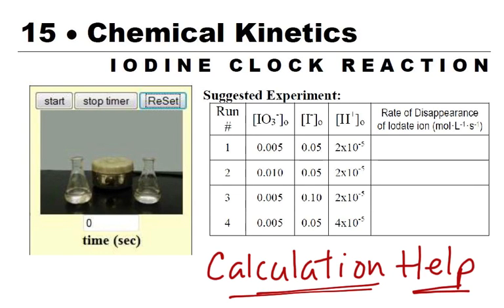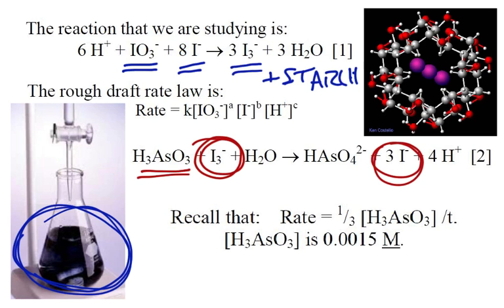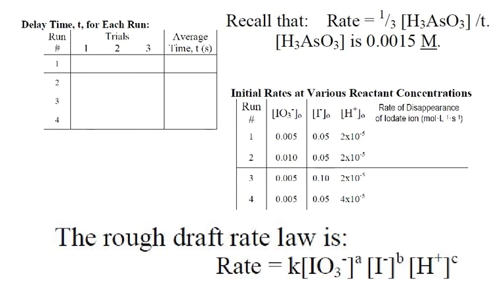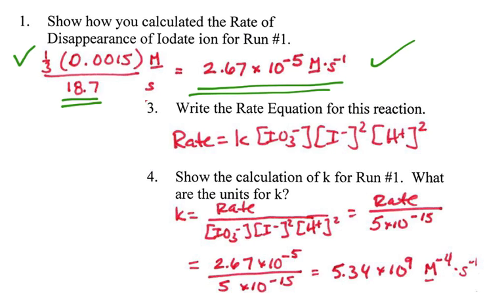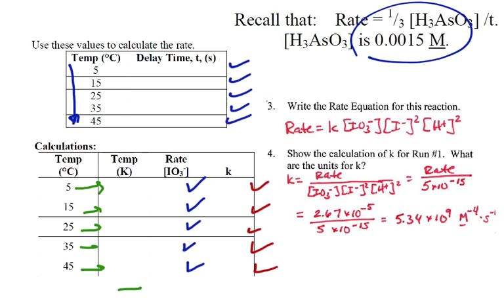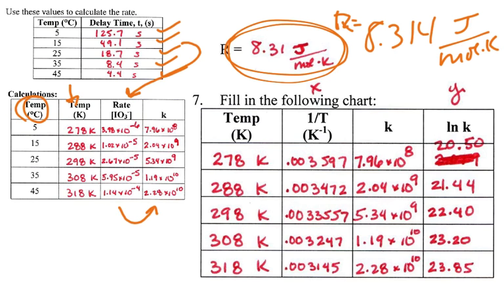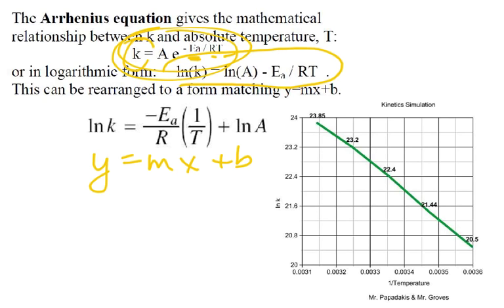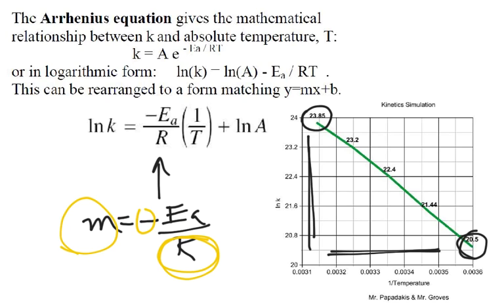AP Ch 15 -- Simulation Calculation Help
This tutorial runs through the calculations for the Iodine Clock Reaction Simulation.